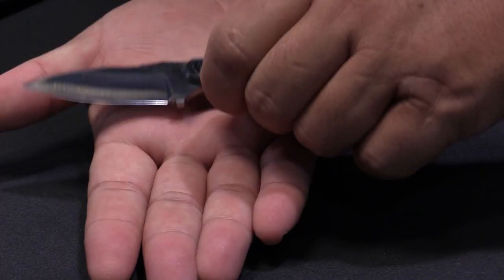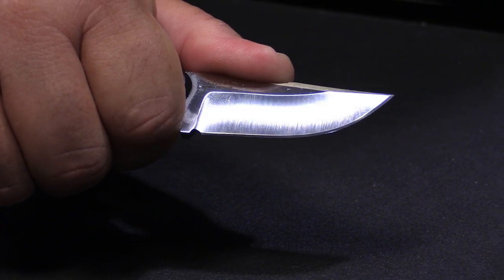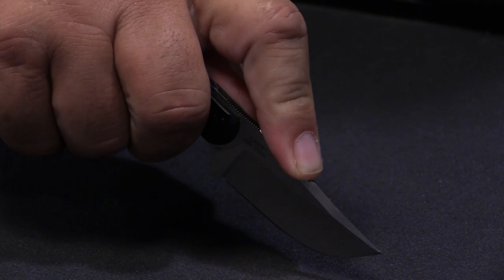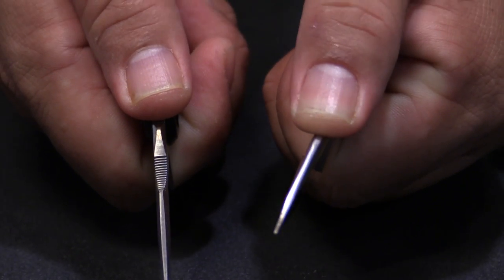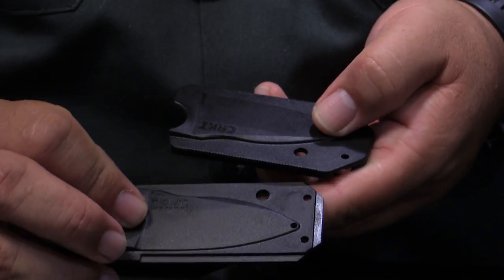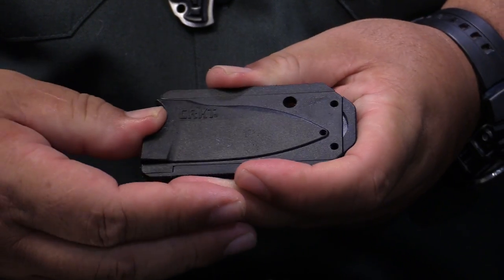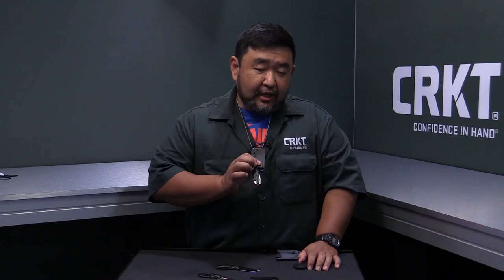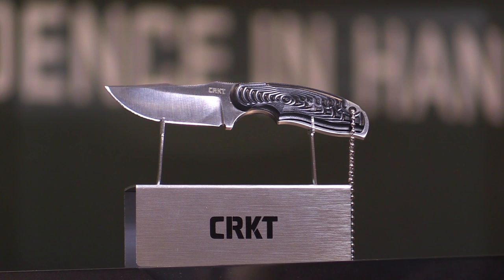Civet Knife | Designer Vision From Flavio Ikoma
Tear through tasks with cat-like performance.

Tear through tasks with cat-like performance. The Civet™ is a fixed blade everyday carry neck knife. But like the predator it's named after, it won't sit still for long.

Flavio Ikoma of Presidente Prudente, Brazil, designed the Civet™. With several creative patents and innovations under his belt, he draws inspiration from things like sports cars, jet fighters, and stealthy animals. His latest blade features a new, innovative, Easy Clean, slide apart sheath is no exception.

The 2.4" Bowie-style blade goes back and forth between an all-purpose utility tool and stylish statement. On one hand it has the sophisticated lines that have made Ikoma famous. On the other hand, jimping on the spine of the blade provides you with enhanced cutting control. Add to that an ergonomically designed handle and the Civet™ is ready to be your sharp companion wherever you may venture.

What makes this blade truly revolutionary though is a sheath that can be taken apart allowing for easy and effective maintenance. Debris is gone. Which means rust and damage is easier to control. It's all so you can keep going through any job that you put your mind, or this blade, to.

If you want a blade that's compact, portable, and packs great performance, the Civet™ is ready to pounce on the task at hand.